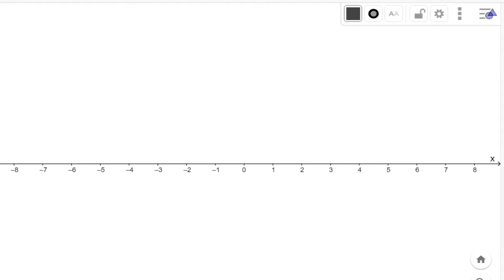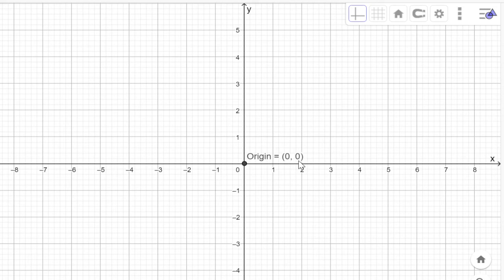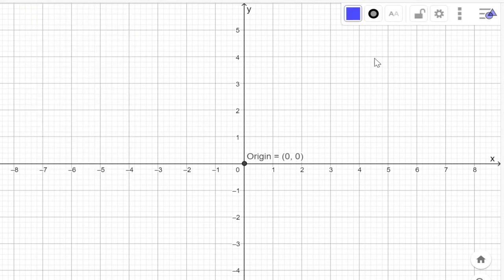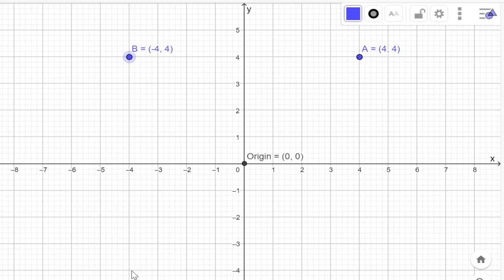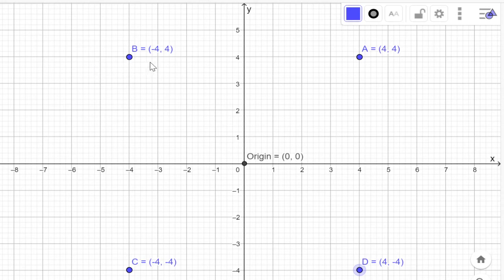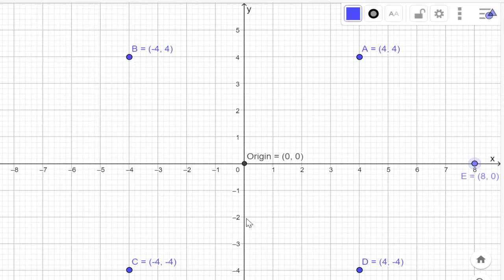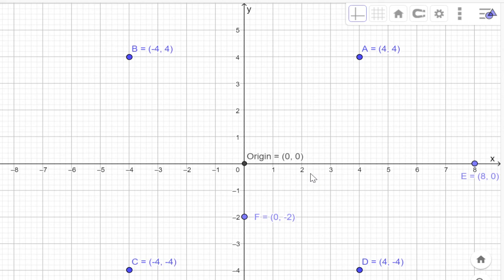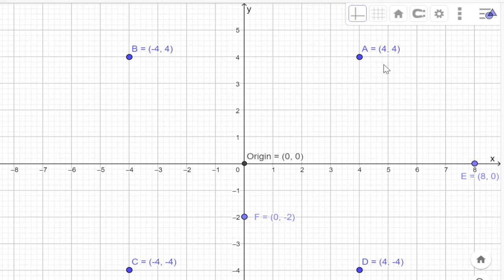Illustration of Rectangular Coordinate System